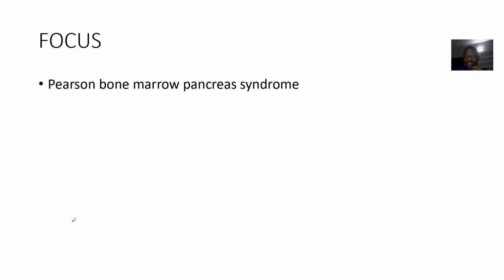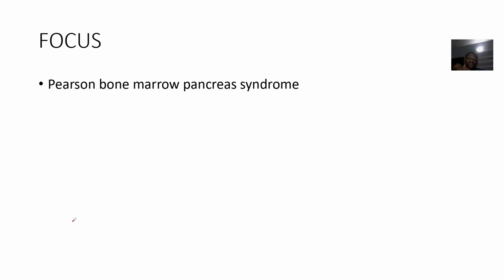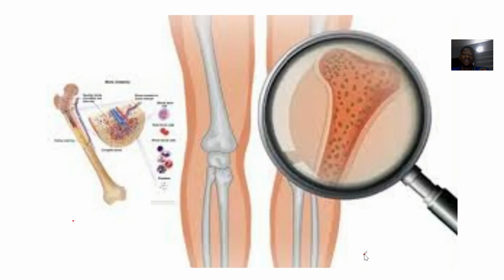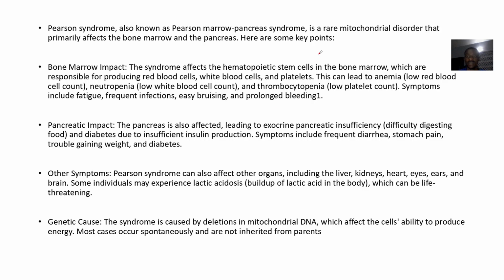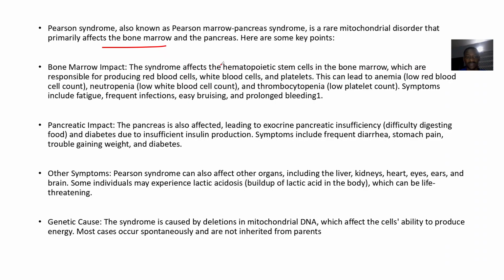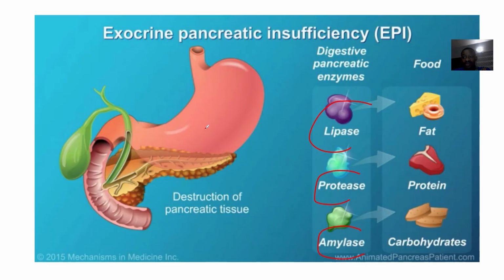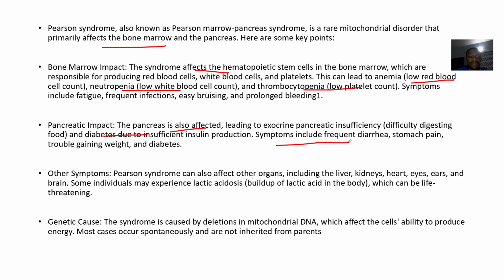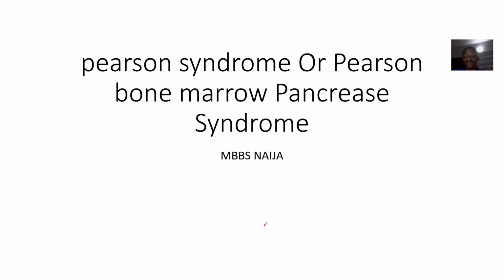Pearson bone marrow Pancrease Syndrome Or pearson syndrome ; Causes, Symptoms, Treatment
Pearson Syndrome, also known as Pearson marrow-pancreas syndrome, is a rare mitochondrial disorder. It primarily affects the bone marrow and the pancreas, leading to a range of symptoms2.

Symptoms
Bone Marrow Issues: Anemia (low red blood cell count), neutropenia (low white blood cell count), and thrombocytopenia (low platelet count).

Pancreatic Dysfunction: Frequent diarrhea, stomach pain, trouble gaining weight, and diabetes.

Other Symptoms: Liver problems, kidney issues, heart defects, vision and hearing problems, and muscle weakness.

Causes
Pearson Syndrome is caused by deletions in mitochondrial DNA (mtDNA), which affect the body's ability to produce energy.

Diagnosis
Diagnosis typically involves a bone marrow biopsy, genetic testing, and other tests to measure blood cell counts and organ function.

Treatment
There is no cure for Pearson Syndrome, but treatment focuses on managing symptoms and preventing complications. This may include blood transfusions, nutritional support, and medications to manage diabetes and other issues